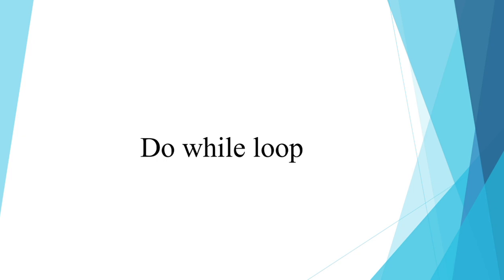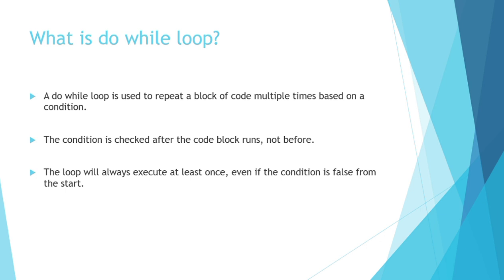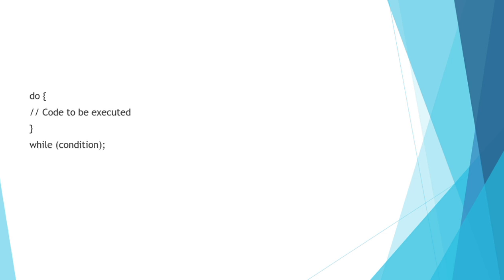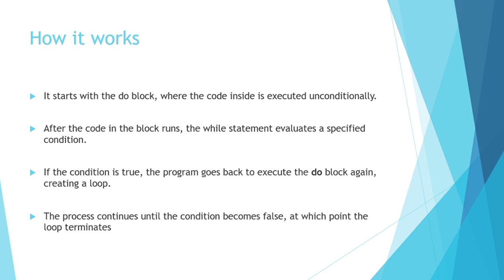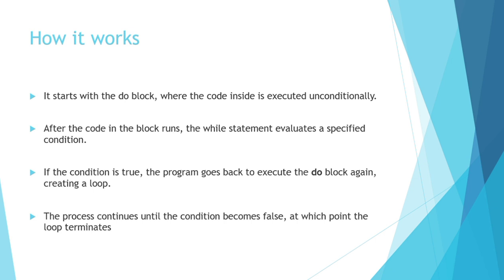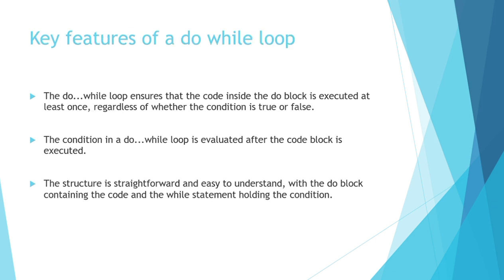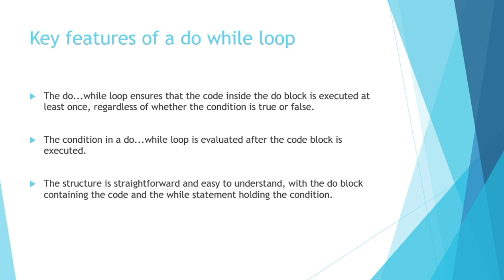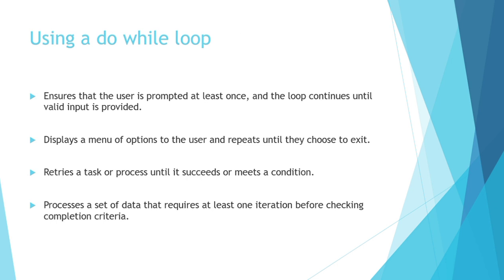Master the Do While Loop in C++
Unlock the power of the 'do while' loop in programming with this comprehensive guide! 🚀 Whether you're a beginner or looking to sharpen your skills, this tutorial will walk you through everything you need to know:

What is a Do While Loop?: Learn the basic syntax and how this loop structure works, ensuring you understand when and why to use it in your programs.
How Does the Do While Loop Work?: We break down the flow of the 'do while' loop and demonstrate its use in real-world programming scenarios.
When to Use a Do While Loop?: Discover the ideal use cases for this loop and how it differs from other loop structures like 'for' and 'while'.
Practical Examples: Watch as we demonstrate the 'do while' loop in action with easy-to-follow examples and code snippets.
Perfect for beginners, students, and anyone looking to get a strong grip on programming logic. By the end of this tutorial, you'll be confident in using the 'do while' loop in your own projects.